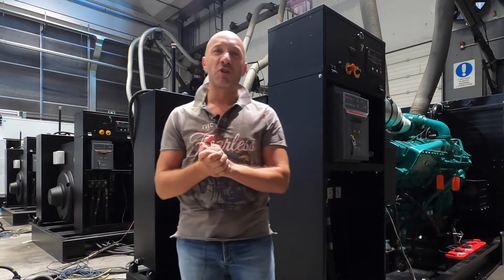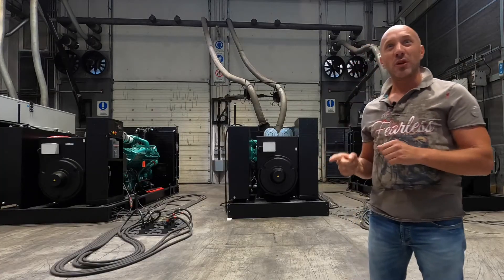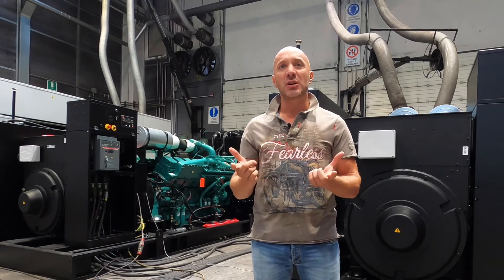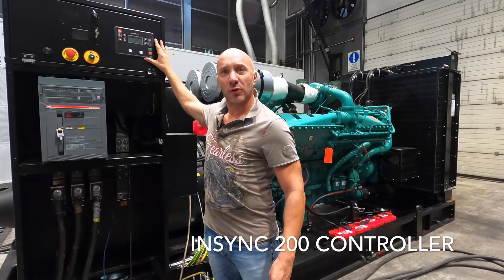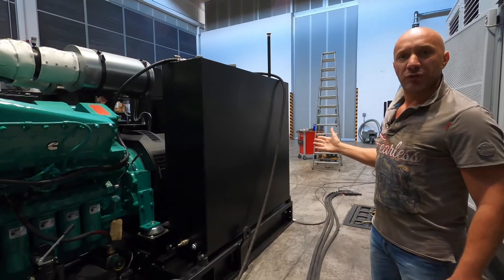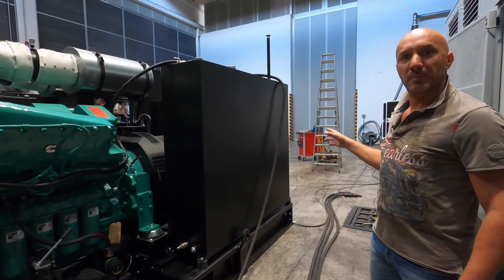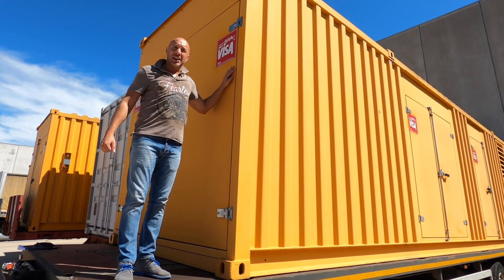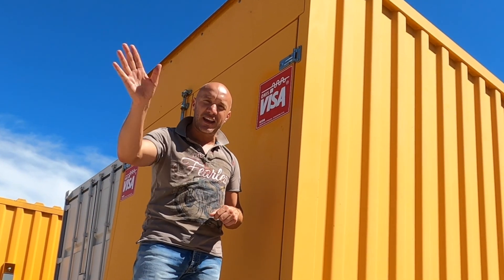See how we perform the functional Test on 3x Onis Visa Generating sets C1250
NEW Video!! 3 Onis Visa Generating Sets at functional test. Final Destination Russia - Oil and Gas Sector
For more info or quote contact us at or visit our website at visa.it to view our full product range and learn more about the most reliable power solutions for your business.